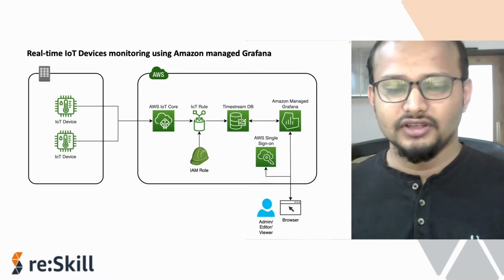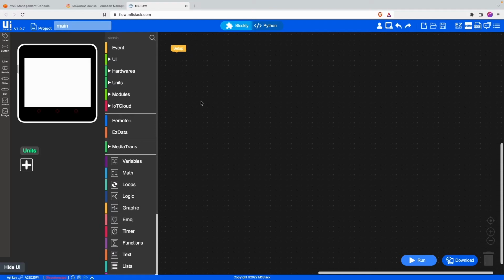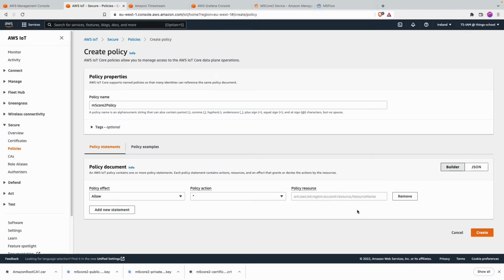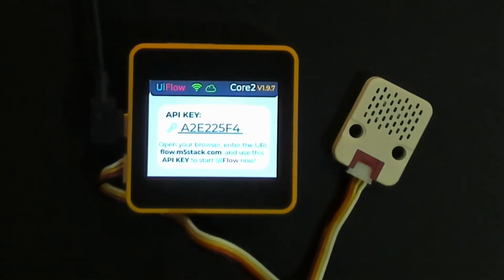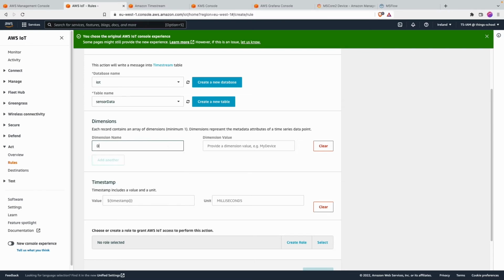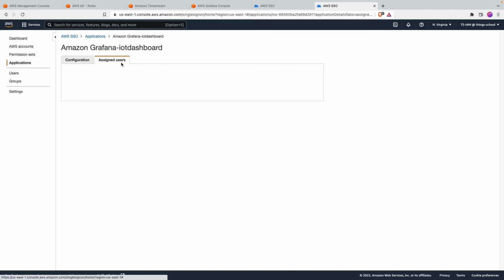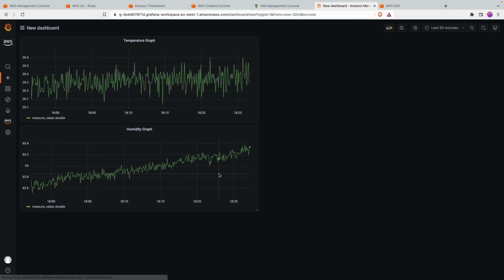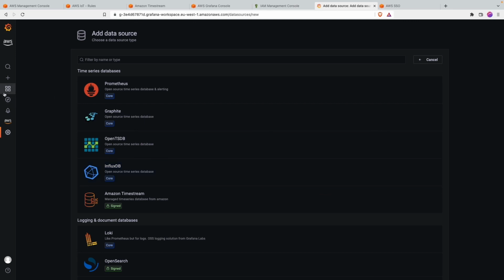Monitoring IoT Data with Amazon Grafana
Session on 'Monitoring IoT Data with Amazon Grafana' by Sufian Kaki Aslam, Senior IoT Solutions Architect at IN4.0 Group for re:Skill